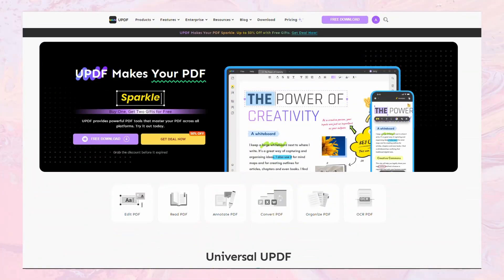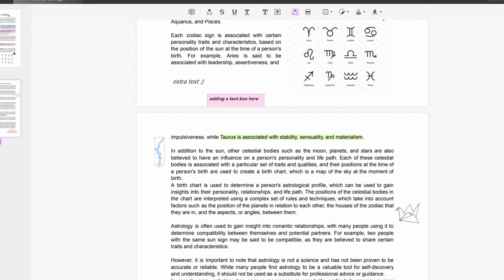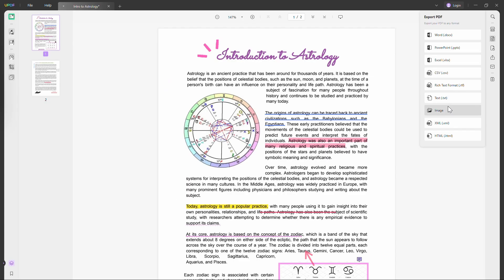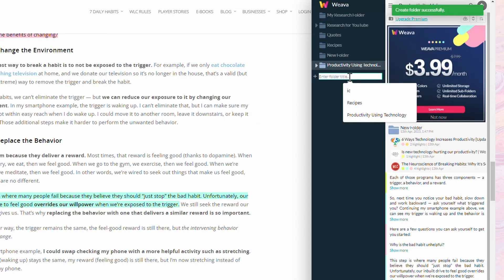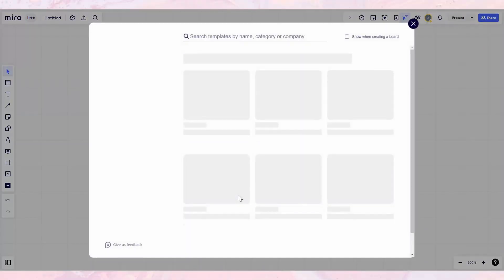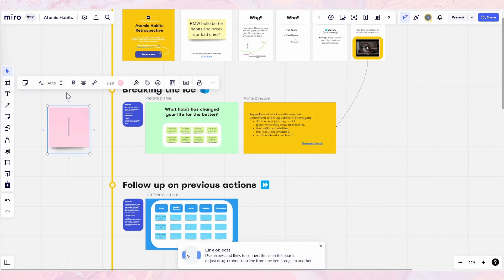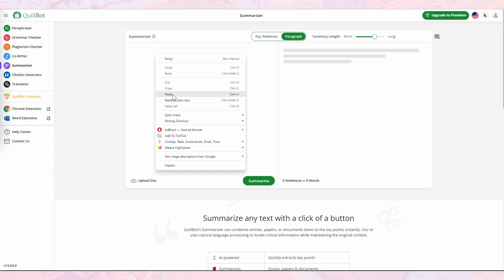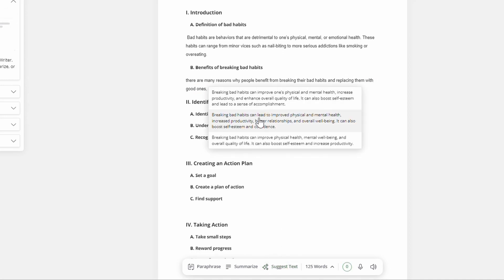4 Apps & Extensions for School & Productivity ALL Students Need🌿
I hope you enjoyed this video of 4 productivity apps and extensions for students! After watching this video, I hope these digital tools will help you become more productive and efficient with your studies and research!

0:00 UPDF
3:54 Weava
6:10 Miro
8:20 Quillbot

🙋🏼‍♀️ Who is Anyusha?
My name is Anna, and I am here to teach & inspire you how to get your life & business organized, reach your goals and get WAY more done than you ever thought you were even capable of. 🏹 I make videos about productivity, planning, and goal setting with the help of digital tools & apps.🌷
If you want to increase your productivity with the creation of a digital project planning setup and reach the goals you have set for your business or personal life, without feeling overwhelmed, consider subscribing & stay tuned! :)